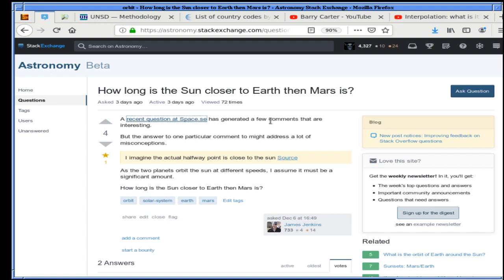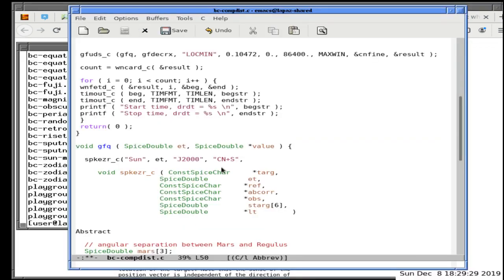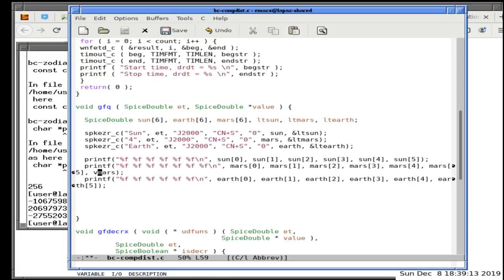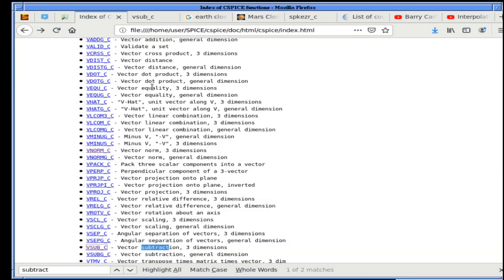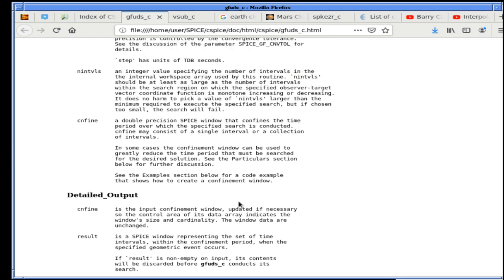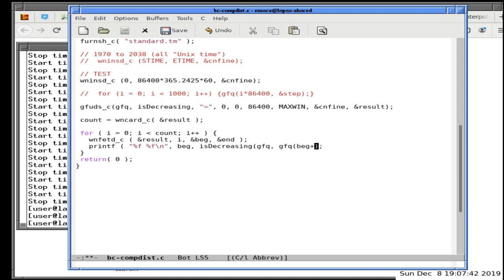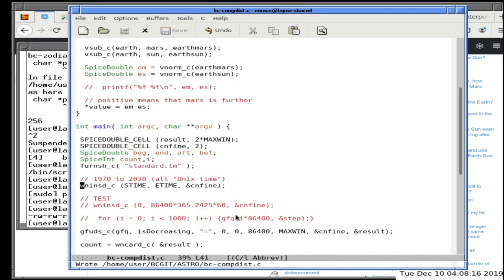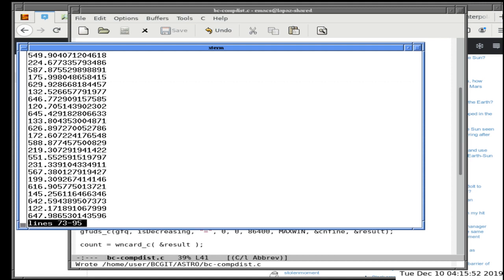Earth Sun Mars distances 9 Dec 2019 late ERKeS8TRtQA